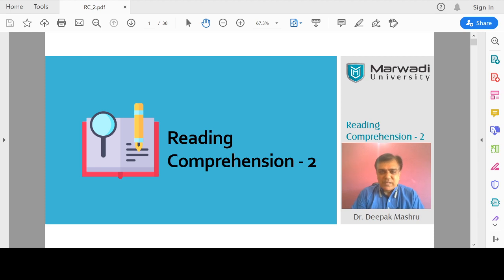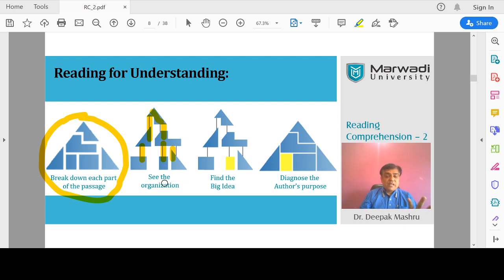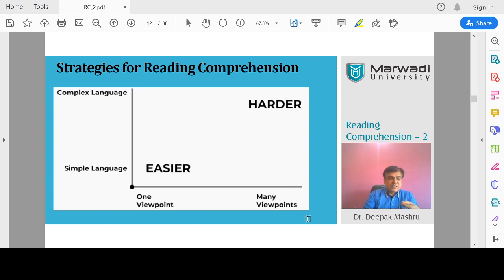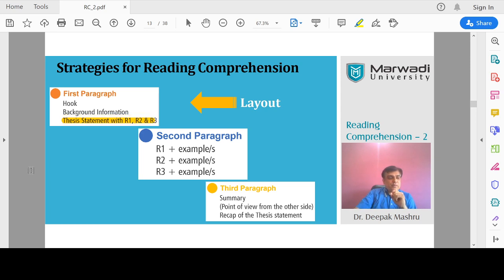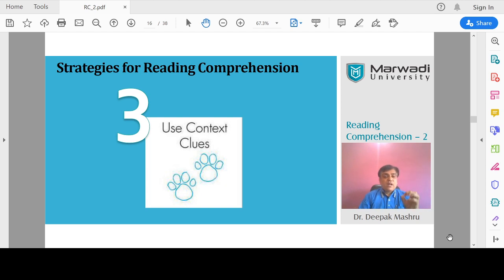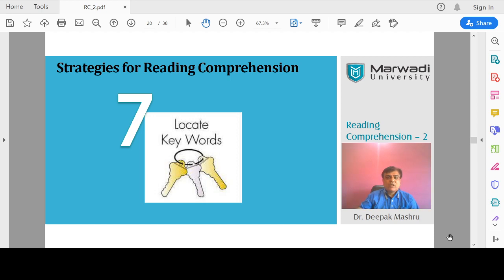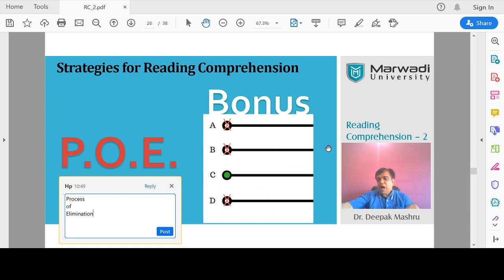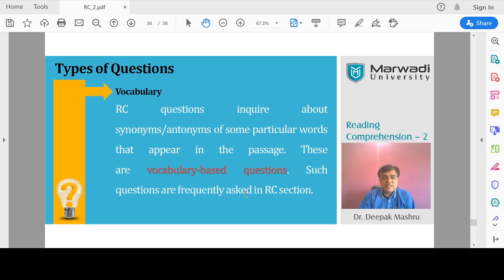Reading Comprehension - 2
Dear Students,
We will discuss various strategies for Reading Comprehension and the types of questions in detail.
As mentioned earlier, this topic will not only help you to score marks for your GTU exam, but it will also be the helping hand for IELTS, GRE, GMAT, GATE, CAT, placement tests and various competitive exams in which Reading Comprehension is asked.
Happy learning!
Dr. Deepak Mashru